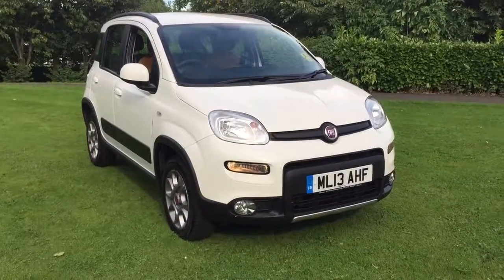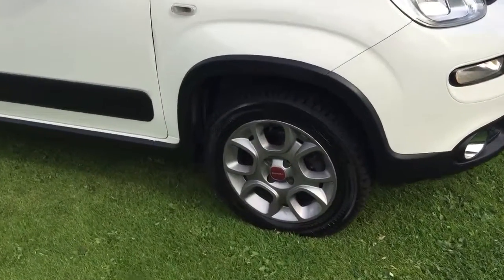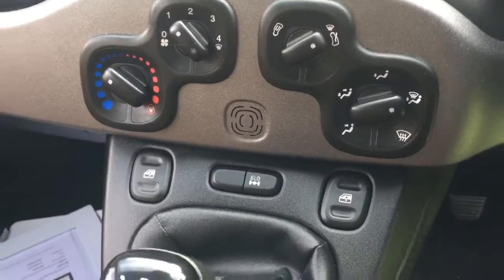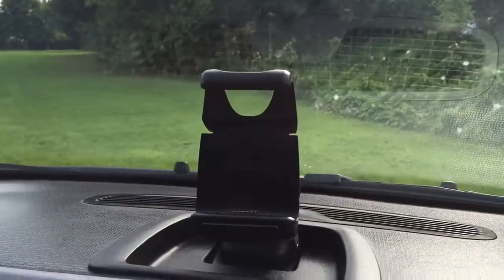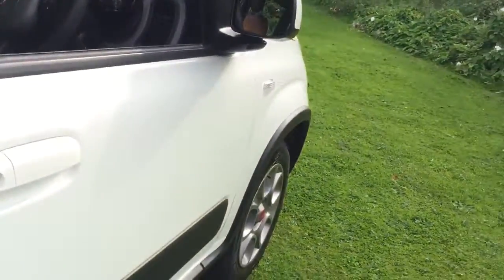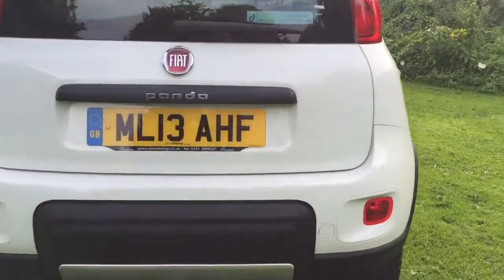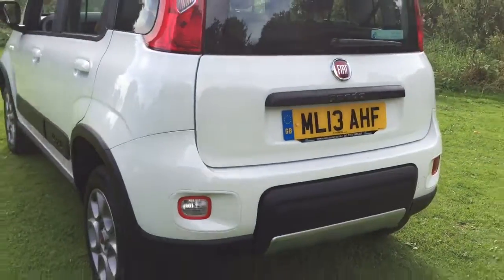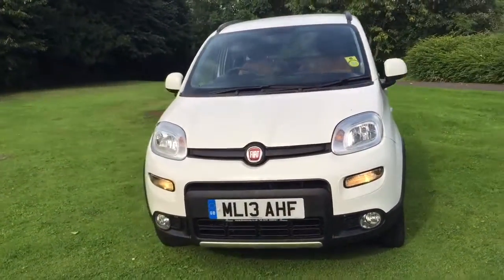2013 fiat panda 4x4 multijet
2013 fiat panda 4x4 multijet by dowstorey